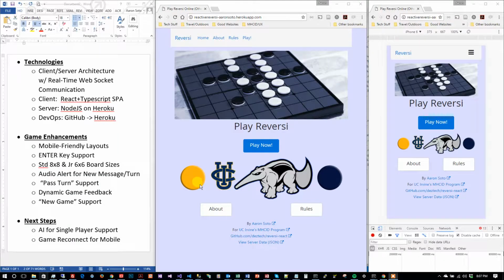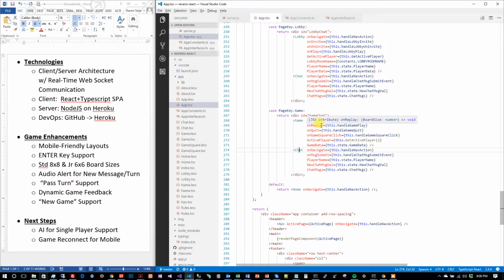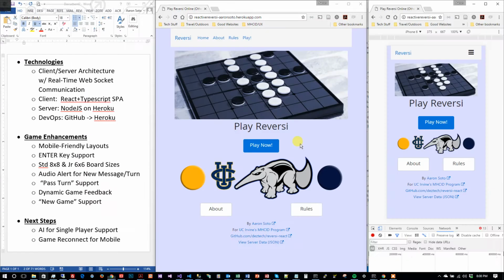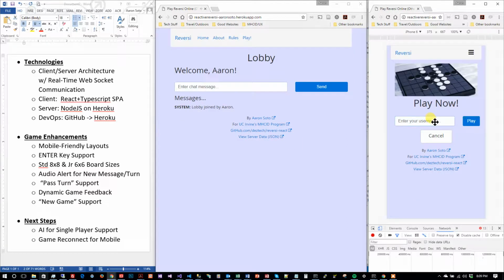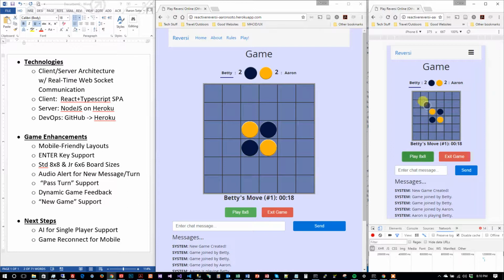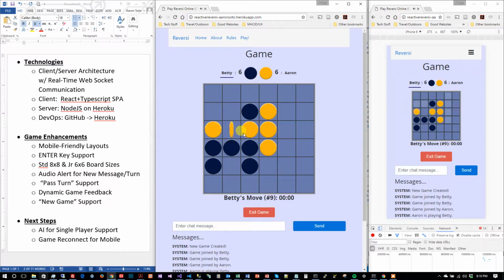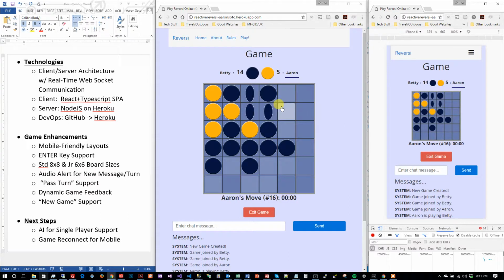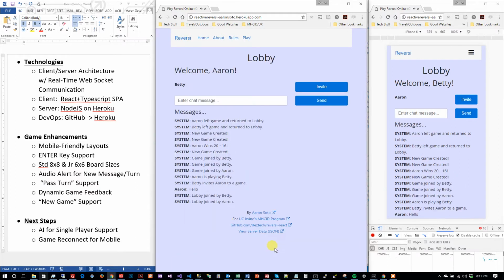Reversi/Othello "Pitch" Demo (NodeJS, React & Typescript)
This game of Reversi (Othello) was created by Aaron Soto for the Interactive Technology class in UC Irvine's Master of Human-Computer Interaction & Design program. The game was written with a NodeJS server, React+Typescript SPA, and real-time socket.io web socket communication between the web app and server for all chat and game-play messages. This is my first NodeJS/React/Typescript app and my GitHub repo is linked below, which is also linked to a Heroku application that can be deployed via their one-click repo deployment feature. Next steps for the application would be to provide AI support for single-player functionality and better support for reconnecting users playing via mobile who leave their web browser app, which causes a client/server disconnect after a certain period of time.